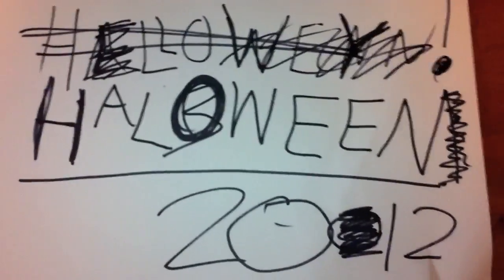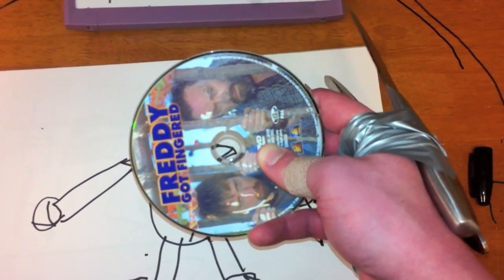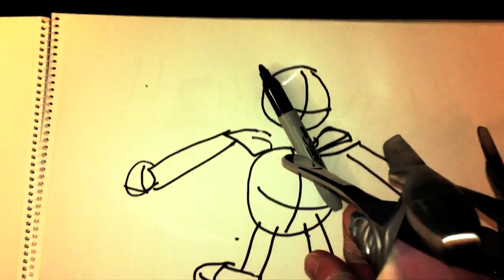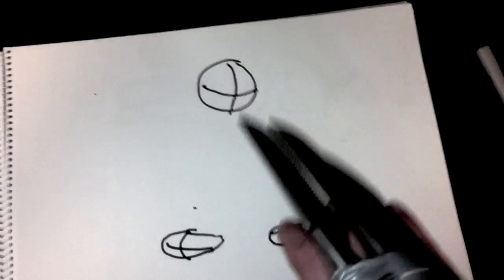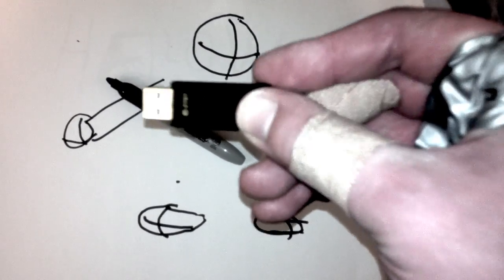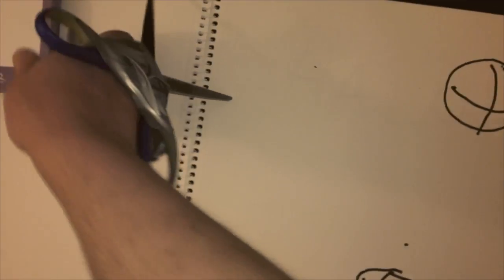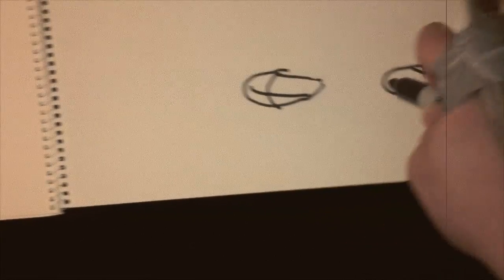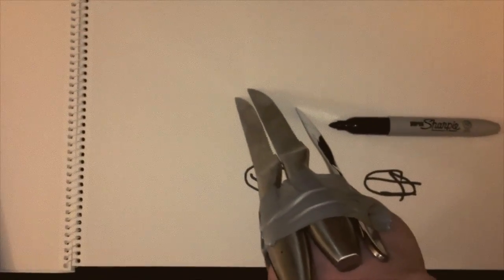Tutorial: How to Draw a Wolverine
the 5